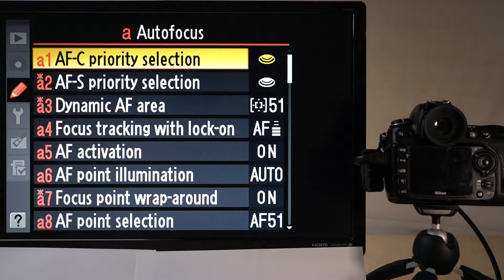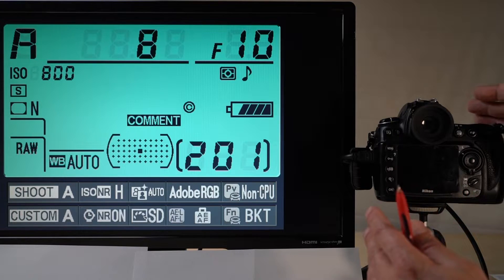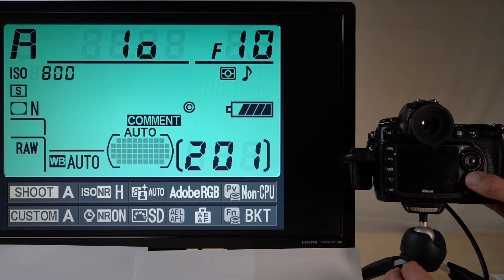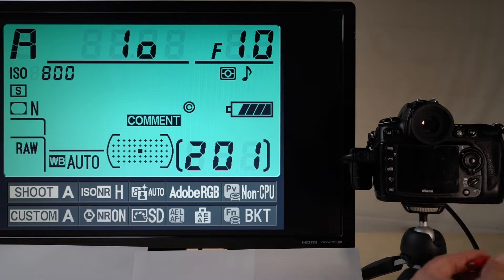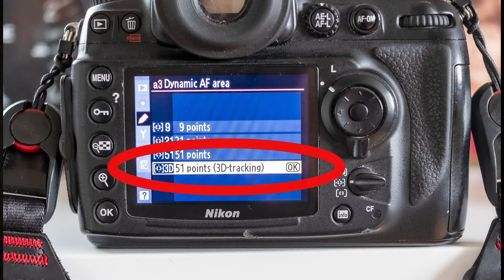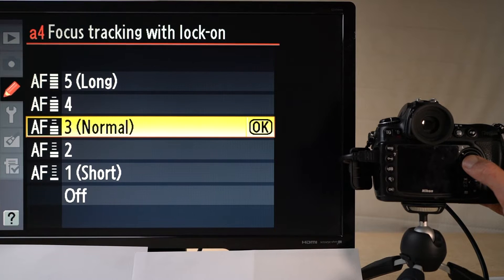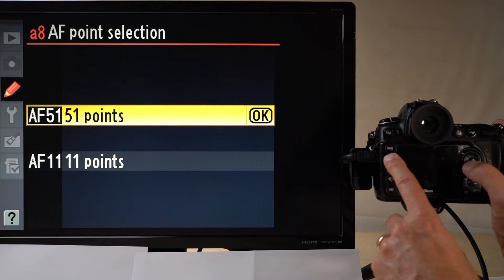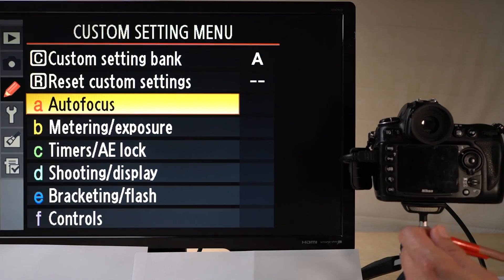Nikon D700: Menu system (#2) - custom settings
The second video about the Nikon D700 menu system, this time zooming in on the first part of the custom settings menu - the autofocus configuration.

0:00 Introduction
0:37 Focus points
1:07 Three buttons to control AF:
1:25 (1) Focus mode selector
2:11 (2) AF area selector
3:49 (3) Release mode selector
4:51 (a1) AF-C priority selection
5:46 (a2) AF-S priority selection
6:09 (a3) Dynamic AF area
7:50 (a3) 3D tracking with 51 points
8:57 (a4) Focus tracking with lock-on
9:40 (a5) AF activation
10:07 (a6) AF point illumination
10:25 (a7) Focus point wrap-around
10:59 (a8) AF point selection
11:30 (a9) Built-in AF-assist illuminator
12:03 (a10) AF-ON for MB-D10
12:31 Wrap up